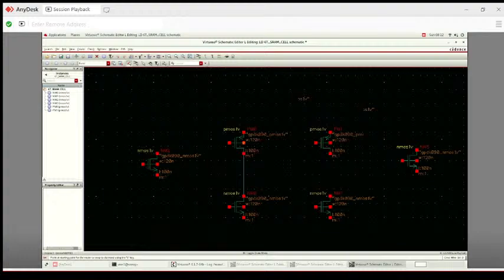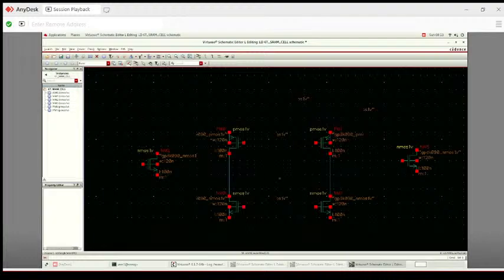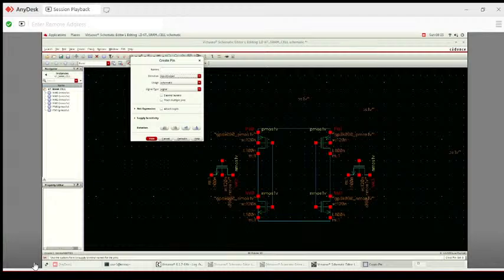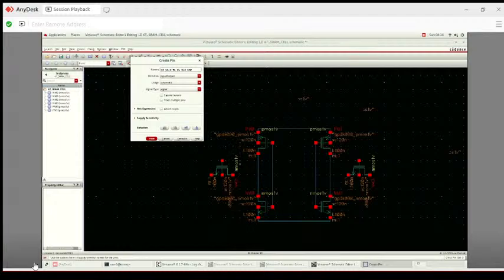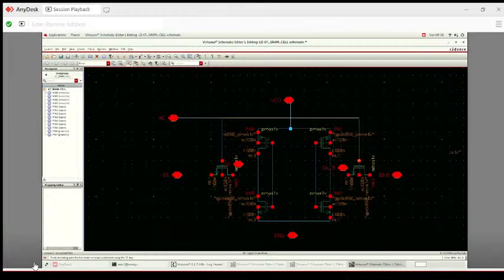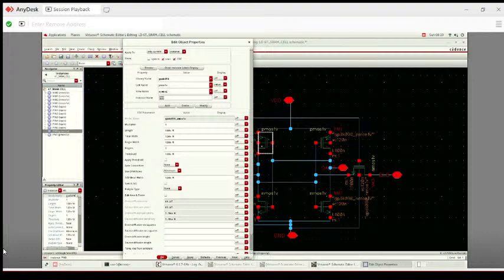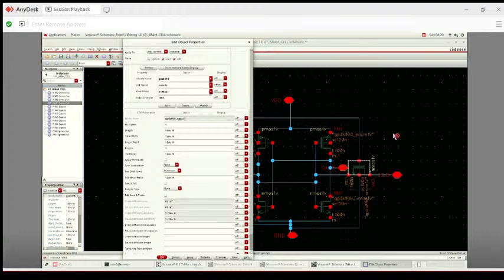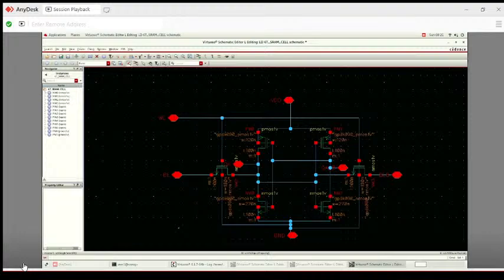6T SRAM Cell Design Using Cadence Virtuoso | Step-by-Step GPDK 45nm Tutorial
🎓 Welcome to this complete tutorial on  6T SRAM Cell Design using Cadence Virtuoso with GPDK 45nm technology.
In this video, you’ll learn how to design, simulate, and analyze a 6T SRAM cell — one of the most essential memory structures in VLSI design.

📘 What You’ll Learn:
00:00 – Introduction to SRAM & 6T Cell Architecture
02:15 – Understanding Transistor Sizing (NMOS/PMOS)
04:30 – Circuit Design in Cadence Virtuoso
08:00 – Simulation using Spectre with GPDK 45nm Library
10:15 – Read/Write Operation & Stability Analysis
13:00 – Final Waveform Results & Key Observations

💡 Tools Used:
- Cadence Virtuoso (Analog Design Environment)
- GPDK 45nm CMOS Technology
- Spectre Simulation Engine

👨‍💻 Ideal for:
- VLSI Design Students
- Semiconductor Engineering Enthusiasts
- Researchers working on low-power memory circuits
- Electronics and Communication Engineering (ECE) projects

➡️ VLSI Design
➡️ CMOS Circuits
➡️ Cadence Virtuoso Projects
➡️ Layout Design and Simulation Techniques